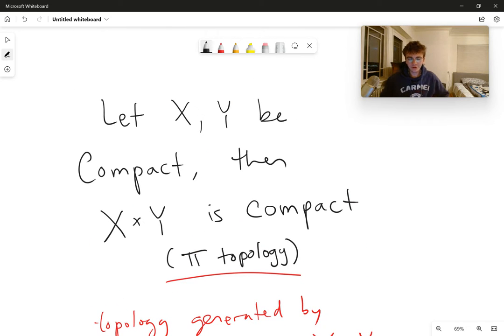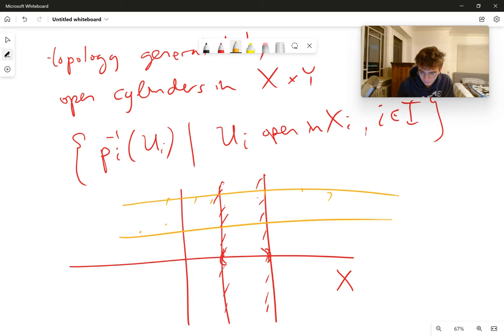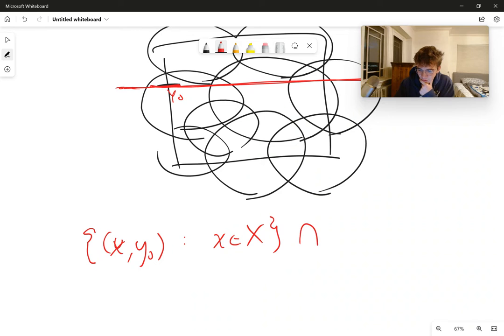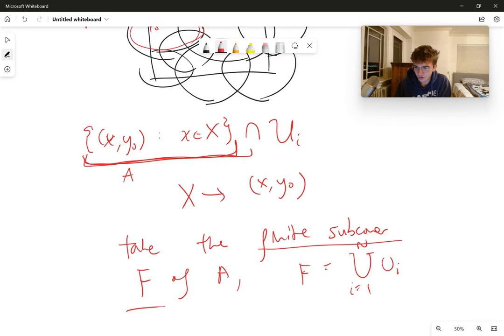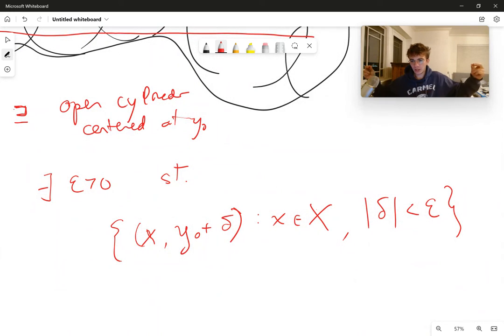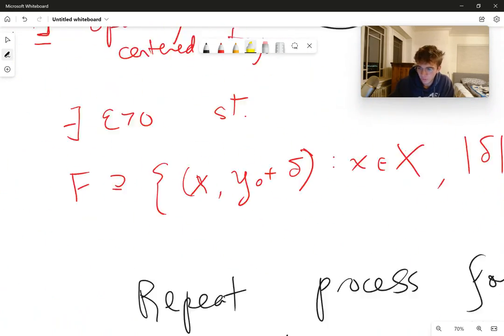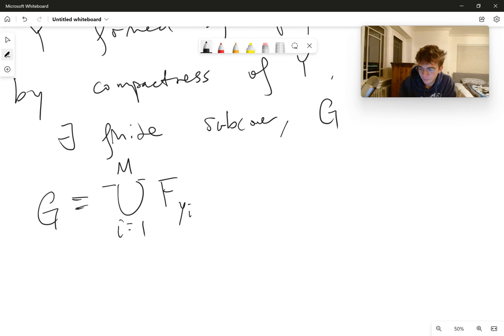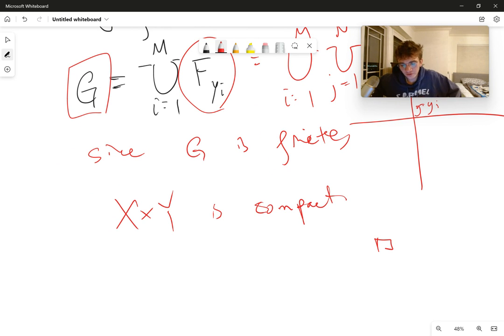Product of Two Compact Spaces is Compact (PROOF)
We assume the product topology.

Wow I am tired, but this was super fun and im glad you all listened.

Goodnight, and God bless you!